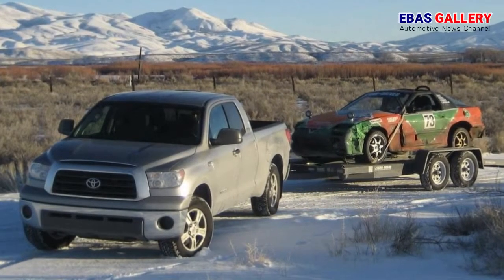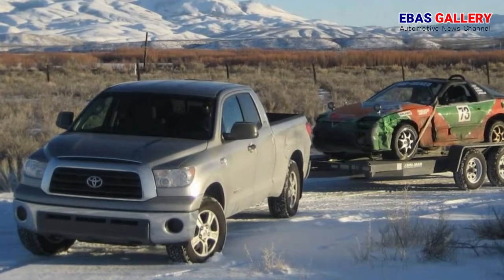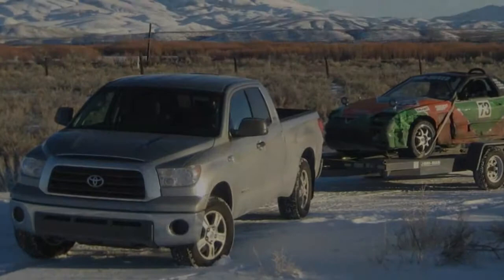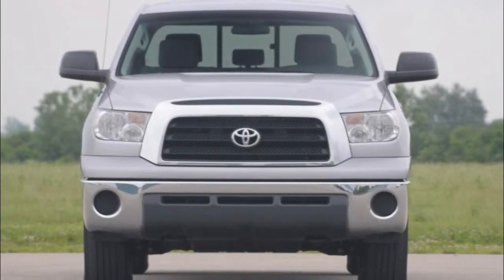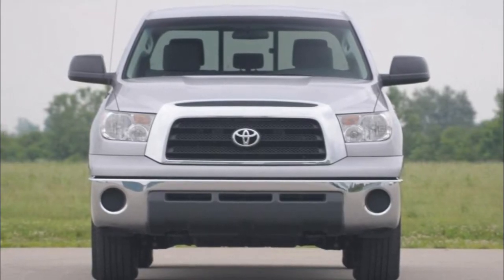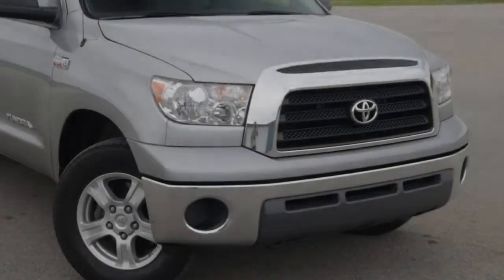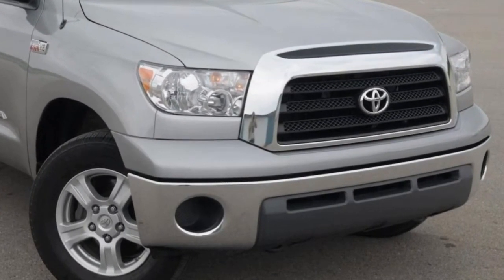2007 Toyota Tundra Double Cab 4x4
2007 Toyota Tundra Double Cab 4x4, after years of taking heat for building full-size trucks that weren’t full size, Toyota finally responded to critics who dismissed the original Tundra as a light heavyweight in a heavyweight game. Not only did the Tundra’s dimensions and power inventory expand, Toyota created a new factory deep in the heart of Texas truck country to handle expectations of demand doubling. Although initial acceptance was slow, Tundra sales eventually ramped up to almost 200,000 last year. Offered in standard, Double Cab, and crew-cab body styles, the Tundra is clearly intended to preempt any disparaging remarks about being the runt of the full-size-pickup litter. And its latest 5.7-liter V-8 engine option, allied with a six-speed automatic, shuts off any potshots about tepid powertrains.